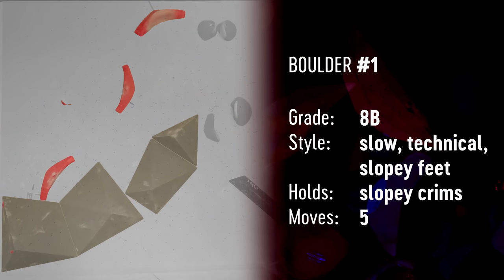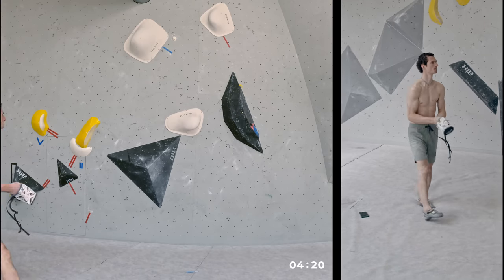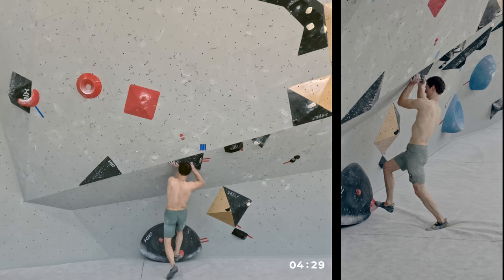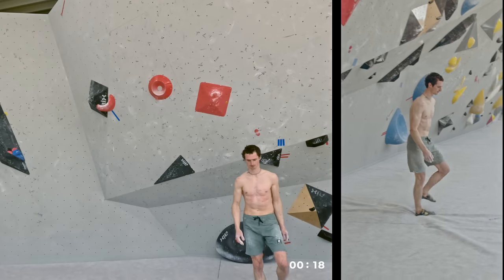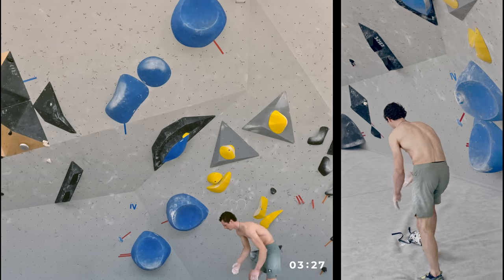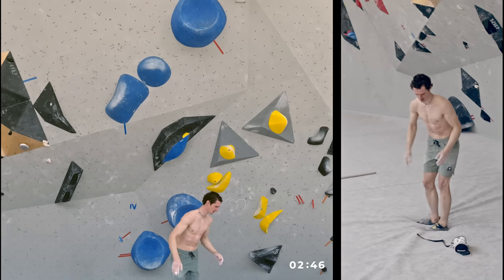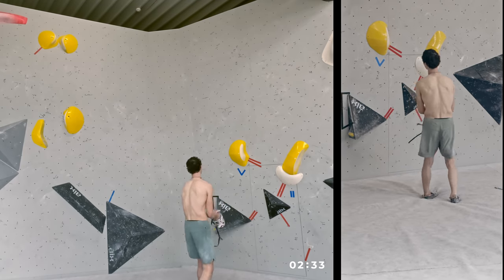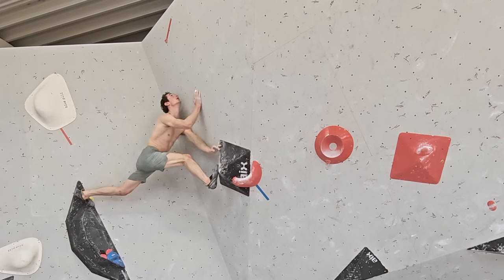Give Me Something Harder ✊ | Bouldering Training by Adam Ondra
The Boulder World Cup in Prague is quickly coming up, so I invited a world-class route setter to a climbing gym @junglesportparkletnany1229 in Prague 🇨🇿 (Czechia) to test my shape properly in real comp simulation. 5 boulderproblems - 5 minutes for each one! Watch the new video where I fine-tuned the last details before the big competition in front of the home crowd. Let's go!

Timecodes:

00:00 - Intro
00:16 - Boulder 1 (7B - In the video, it is incorrectly graded as 8B, sorry :-)
01:10 - Boulder 2 (7C)
02:44 - Boulder 3 (8A)
04:30 - Boulder 4 (7C+)
06:34 - Boulder 5 (7B)
09:00 - Score
09:21 - Bonus (Boulder 3 again)
10:02 - Outro

ENGLISH SUBTITLES AVAILABLE IN THE VIDEO SETTINGS
ČESKÉ TITULKY JSOU DOSTUPNÉ V NASTAVENÍ VIDEA

Have you seen this video of mine ?!

Thumbnail picture by: Petr Chodura

STORY BY
ADAM ONDRA

LACO KORBEL

ROUTE SETTERS
JAN ŠOLC
VOJTĚCH TROJAN
ROBERT LEISTNER

JUNGLE SPORT PRAGUE

PRODUCTION
KATEŘINA KUŘÁTKOVÁ
JAN VERNER
JAKUB PÍNA

SUBTITLES BY
JARKA MARČEKOVÁ

JUNGLE SPORT PARK

SONGLIST
Wolves - Concrete and Steel
MVMT Music - Young Energy
Cruen - Come On, Switch It
Elliott - Dad's Garageband
Colorfilm Music - Among the Globe